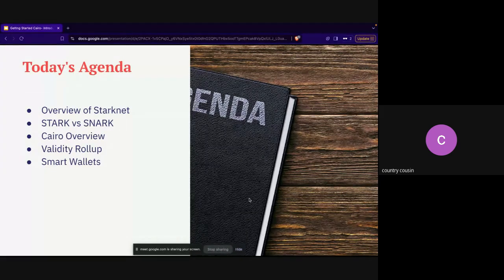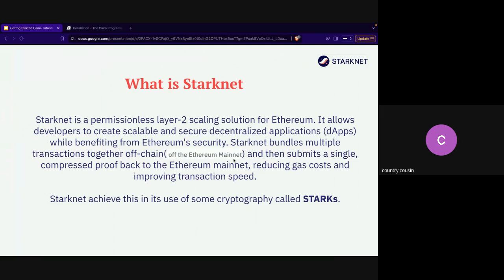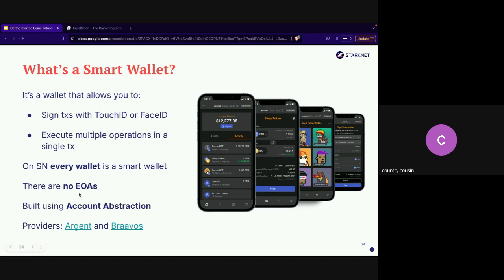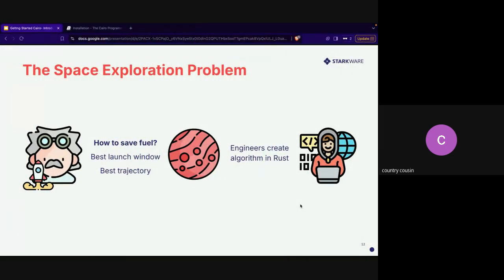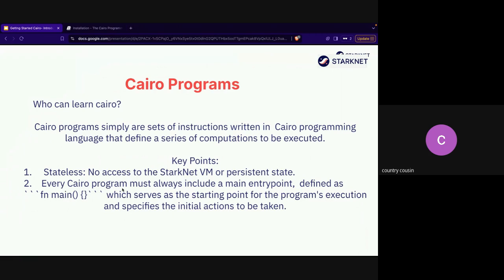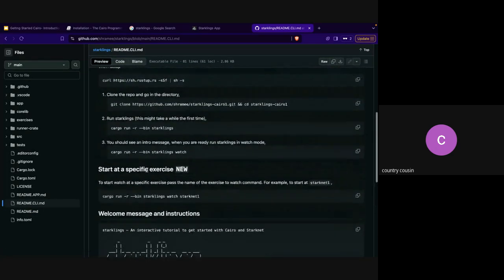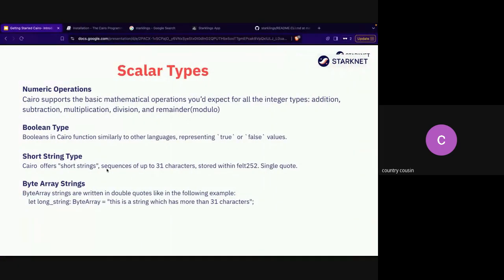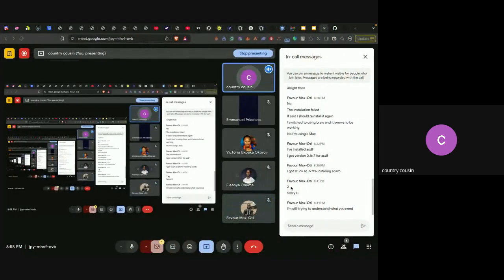Blockchain Development: Introduction to Starknet - Cairo - STARKs - Smart Wallets - Validity Rollups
Hi, I am your job readiness coach. I will help you prepare to get Web3 jobs. My role is to assist job seekers in developing the skills, confidence, and resources needed to successfully find and maintain employment in Web3. I will work with you on various aspects of job readiness, such as:

1. Introduction to Web3: difference between Web1, Web2 and Web3. How Web3 is the best place to get job opportunities. How we evolved to crypto and it's relevance to job opportunities.

2. Resume Building: Crafting effective resumes and cover letters that highlight skills, experience, and accomplishments.

3. Interview Preparation: Practicing interview techniques, common questions, and effective responses to build confidence.

4. Soft Skills Development: Developing communication, teamwork, problem-solving, and time management skills, which are crucial for workplace success.

5. Career Planning: Identifying career goals, matching skills to job opportunities, and creating actionable steps to achieve career objectives.

6. Job Search Strategies: Teaching members effective job search techniques, including networking, using job search engines, and leveraging social media.

7. Confidence and Motivation: Providing encouragement, boosting self-esteem, and helping individuals overcome job search obstacles, especially for those re-entering the workforce or facing challenges.

8. Basics of crypto trading and investment: How to diversify earnings into crypto investment, security, wallet creation and how to receive payment in crypto.

As your job readiness coach, I work with different categories of job seekers, including recent graduates, career changers, veterans, or those facing employment barriers.